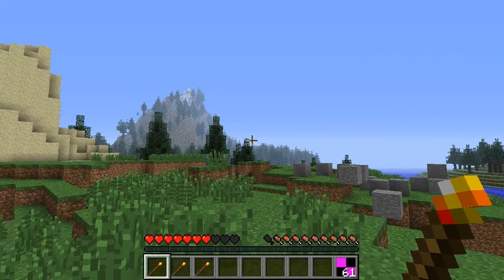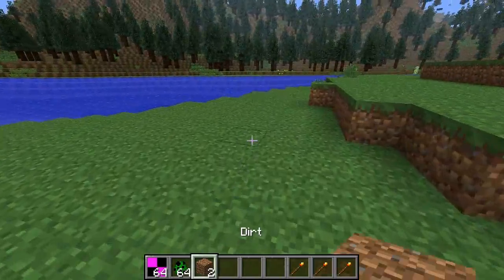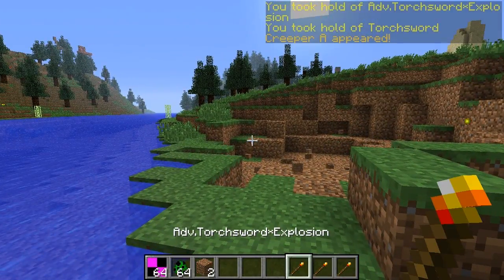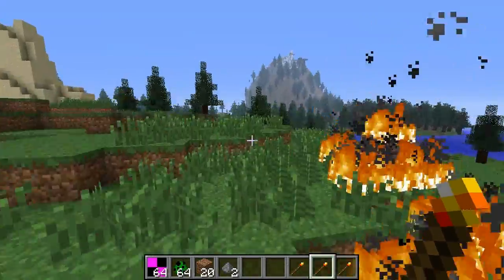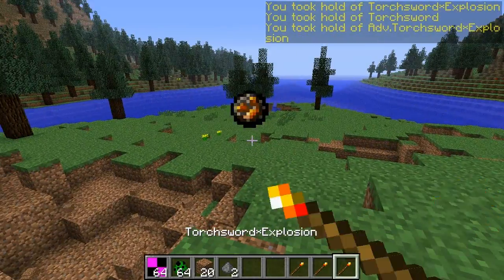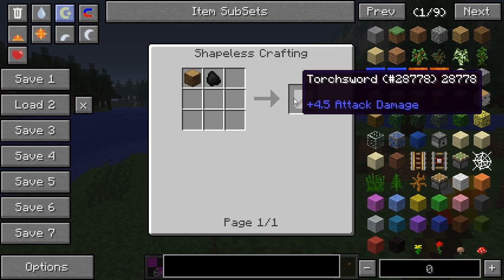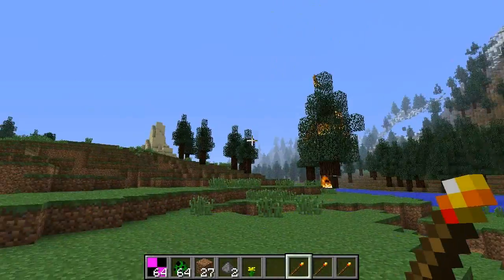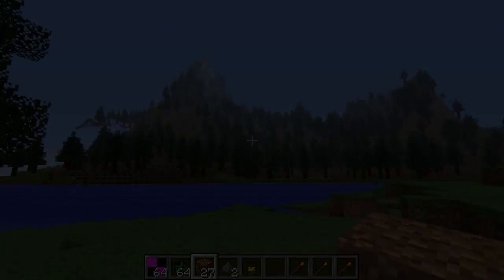Minecraft Mods: TORCH SWORD MOD! EXPLOSIONS, FIRE, DAMAGE & MORE!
Hey Everyone,
Hope you enjoyed my 1.6.4 Minecraft mod review on the "Torch Sword" mod. If you would like to check out this mod go

**Use Chrome to translate mod page**

Chaz

If you see this... comment: "Spongebob is awesome!!!"